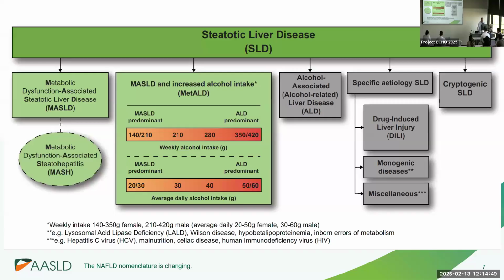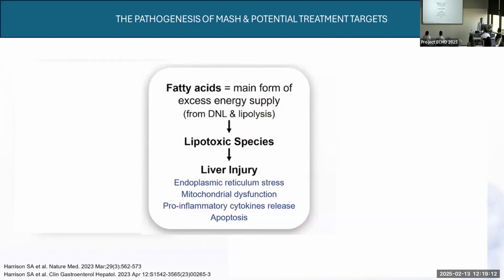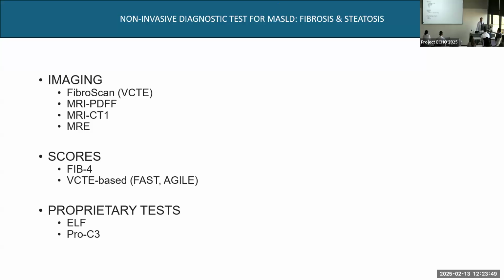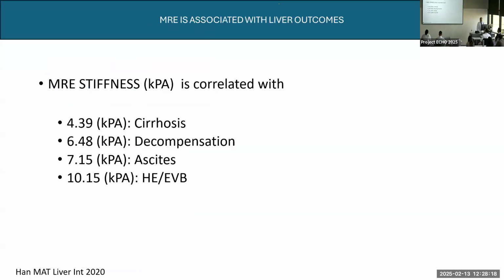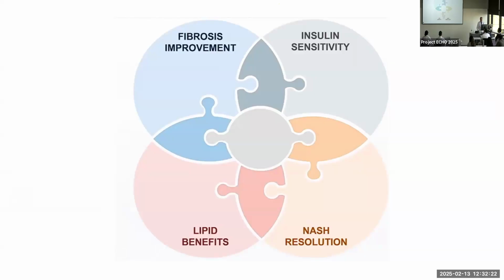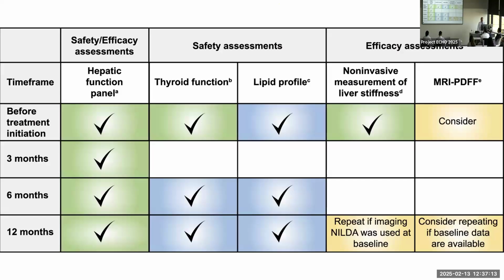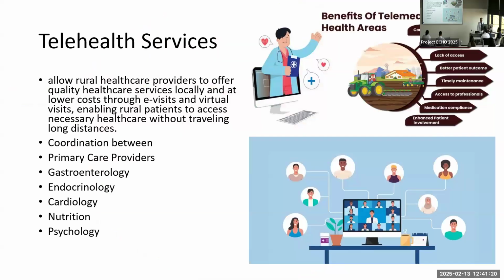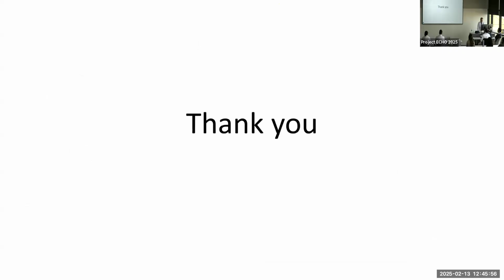Metabolic Dysfunction Associated Steatohepatitis MASH 2 13 25